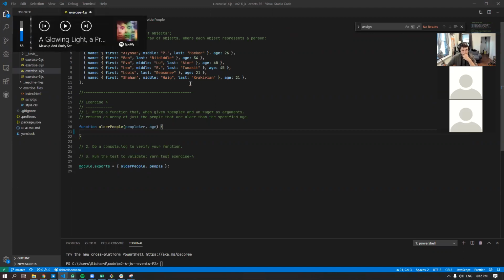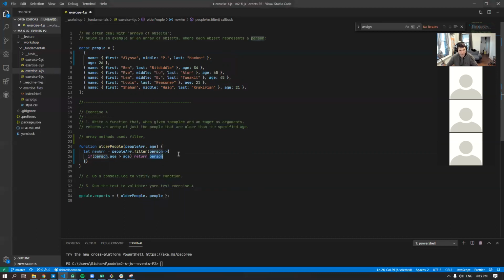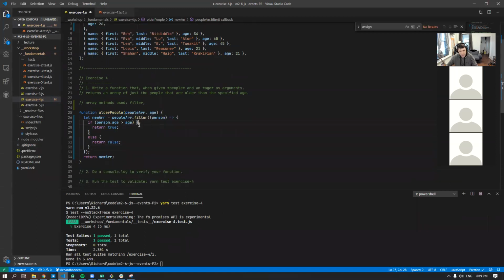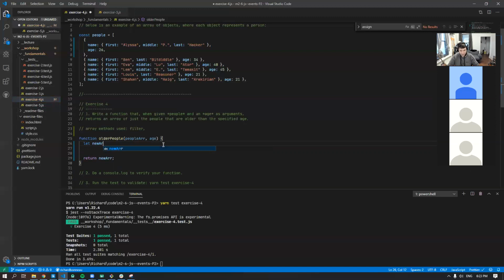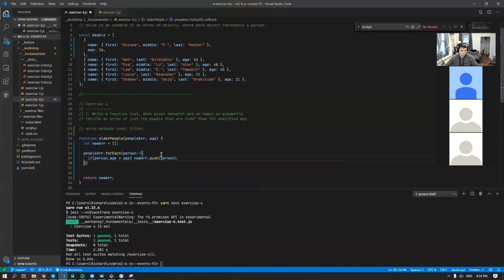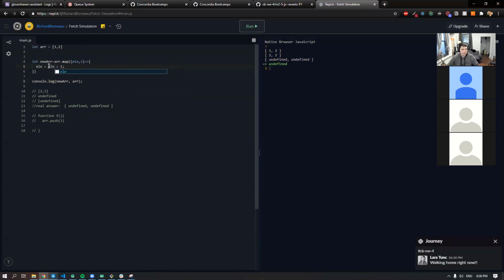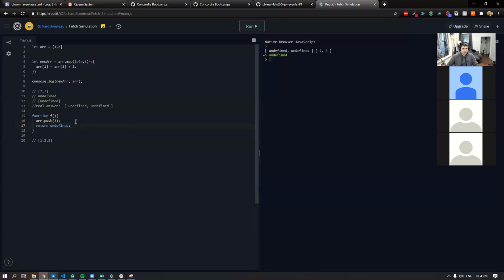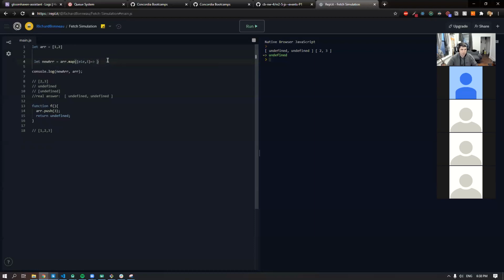Recap on Filter, Map and accessing nested objects pt1